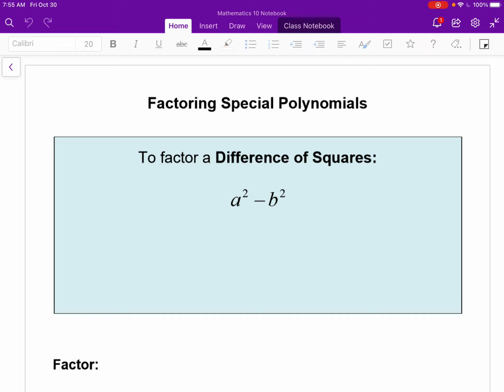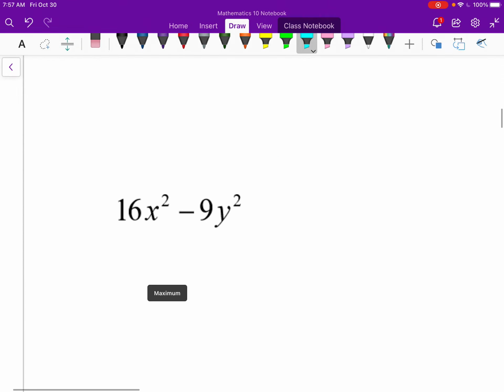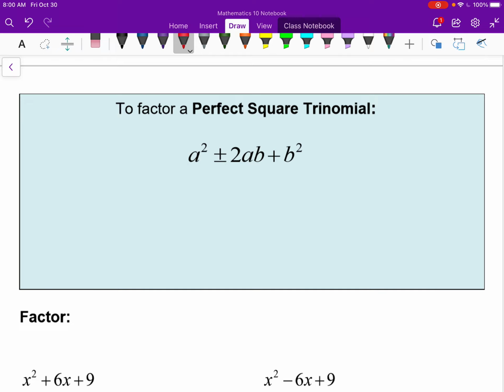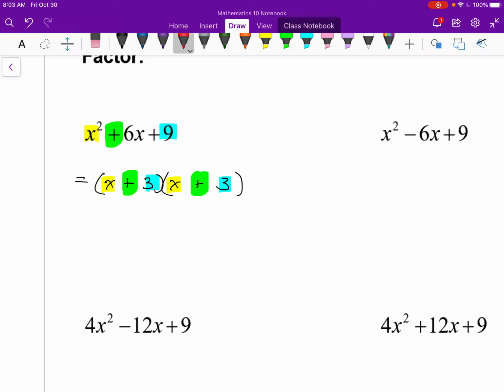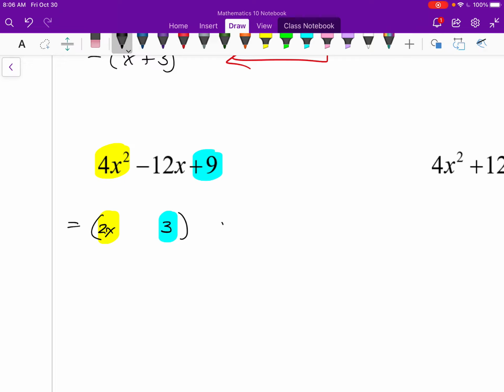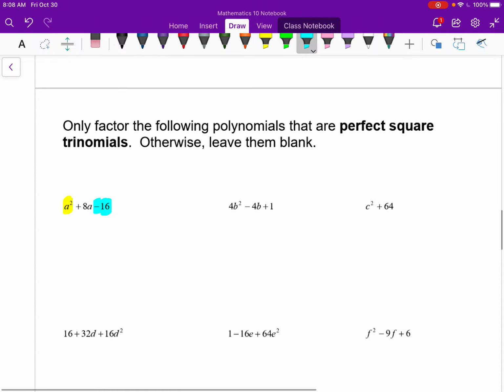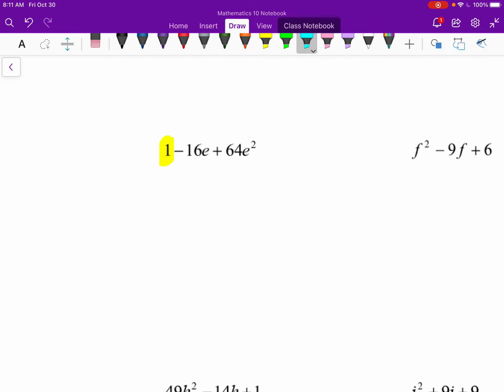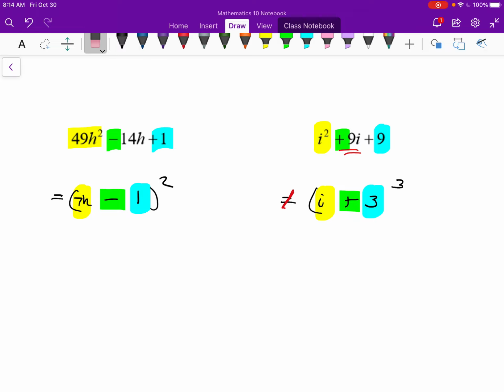Foundations & Pre-Calc 10 Lesson 4.4 "Factoring Special Polynomials"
Factoring difference of squares; perfect square trinomials